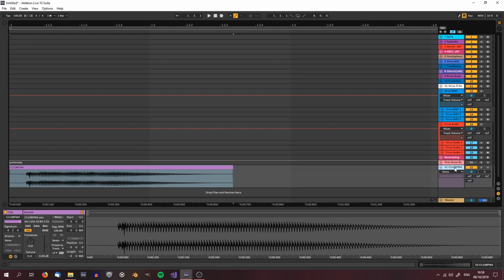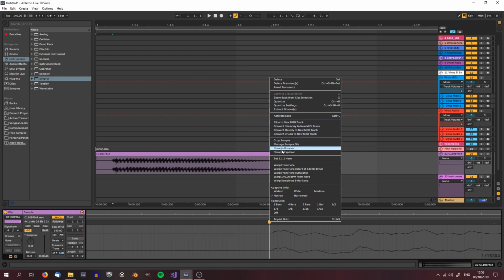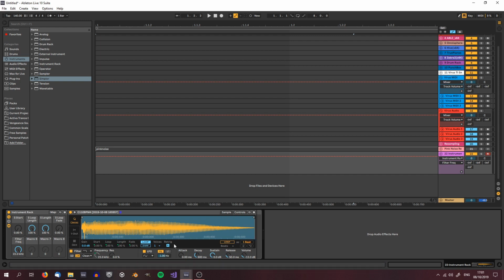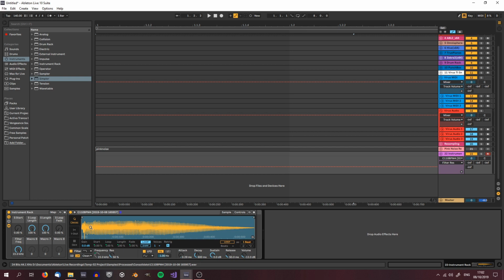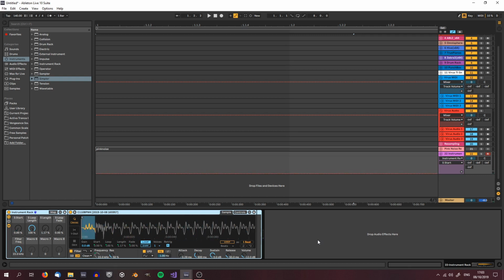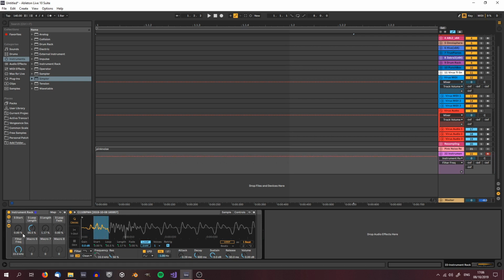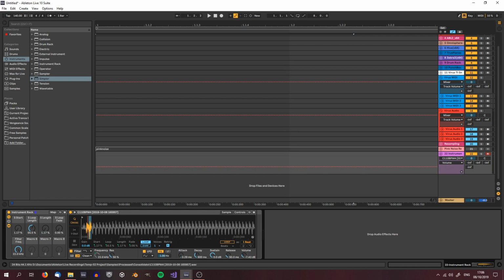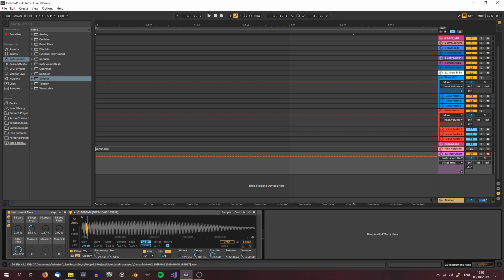How To Make Great Basses From ANY Audio Sample Quick and Easy in Ableton Live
In this video I show you how you can quicly and easily make great sounding bassess from ANY audio sample. Hope you enjoy it.